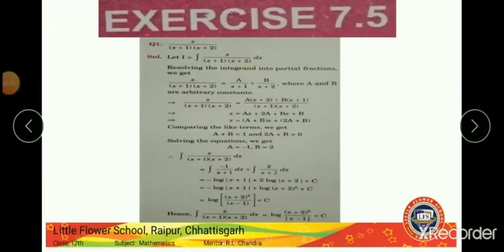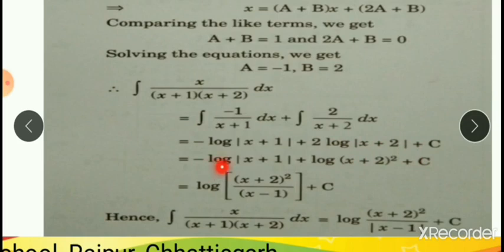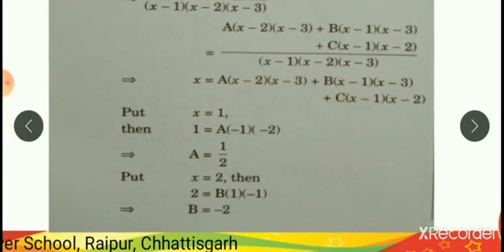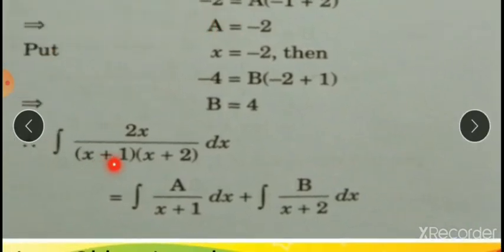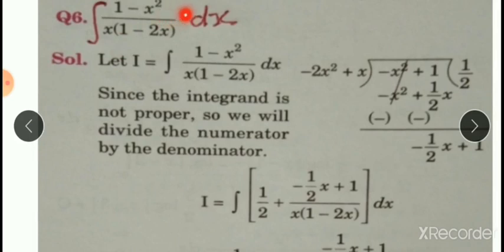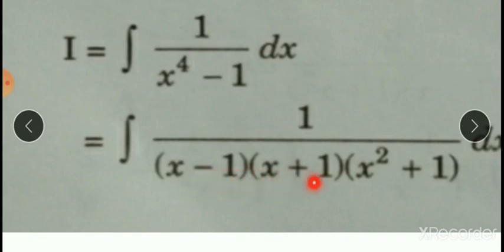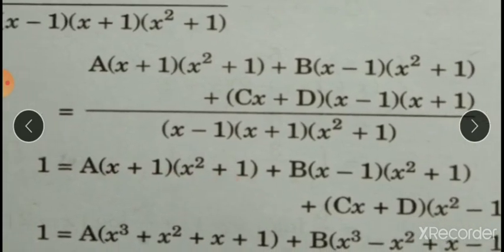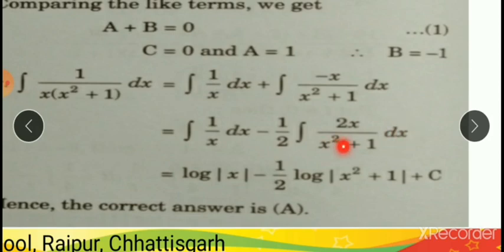Integrals Part-5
Class 12th CBSE Integrals Part-5